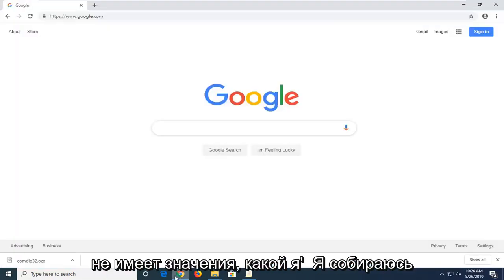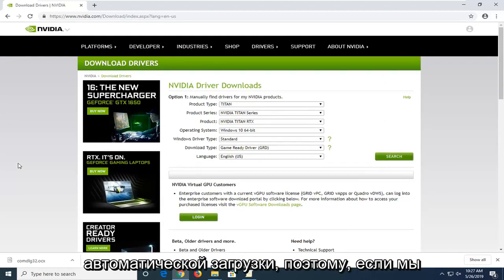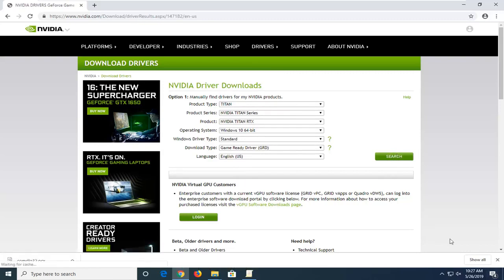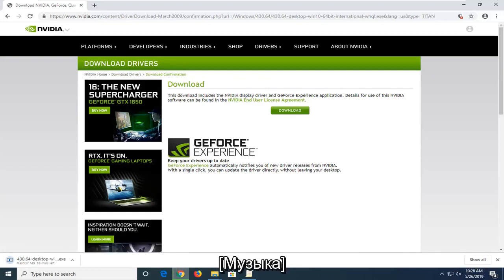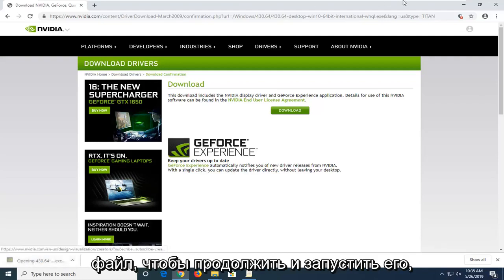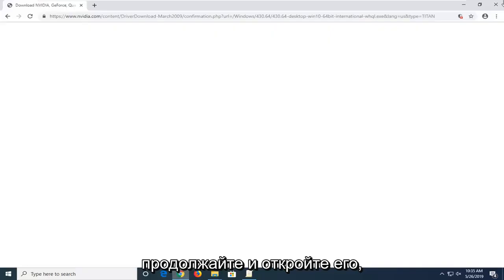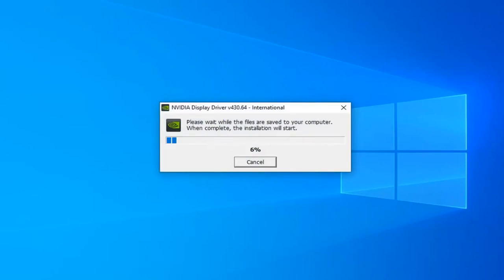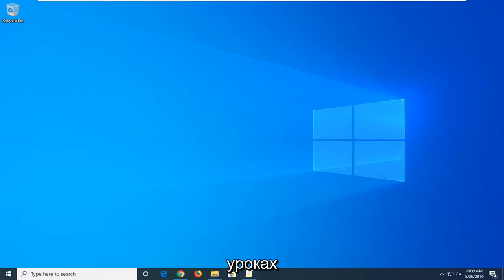Как скачать и установить драйвер для видеокарты Nvidia?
Как загрузить и установить графический драйвер Nvidia для ноутбука и ПК [Учебное пособие]

Если ваш компьютер работает медленно, вы можете переустановить графический драйвер NVIDIA на своем компьютере. В этом руководстве мы покажем вам, как переустановить графический драйвер NVIDIA в Windows 11, 10, 7 и 8.1.

Чтобы переустановить драйвер NVIDIA, необходимо выполнить два шага; просто следуйте инструкциям. Затем вы можете успешно переустановить драйвер NVIDIA.

Вопросы, рассмотренные в этом руководстве:
Графический драйвер nvidia не совместим с этой версией Windows.
установка графического драйвера nvidia не удалась
Графический драйвер nvidia не устанавливается
Графический драйвер nvidia не смог найти совместимое оборудование
обновление графического драйвера нвидиа
сбой графического драйвера нвидиа
Графический драйвер nvidia не совместим с Windows 10
графические драйверы нвидиа для виндовс 7 64 бит
сканер графического драйвера nvidia
установка графического драйвера нвидиа
автоматическое определение графического драйвера nvidia
скачать драйвер видеокарты нвидиа
обновление драйвера видеокарты нвидиа
скачать графический драйвер нвидиа
графический драйвер nvidia не удалось установить
графический драйвер нвидиа для виндовс 10
Графический драйвер nvidia несовместим с этой версией Windows.
графический драйвер nvidia не совместим